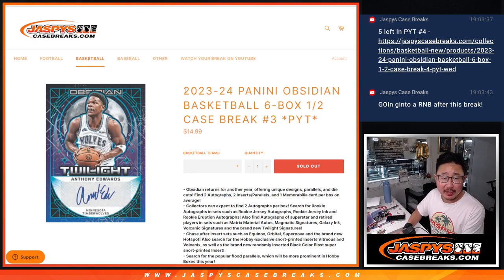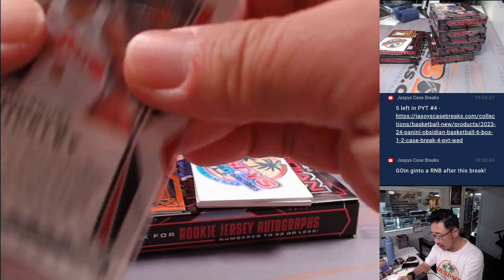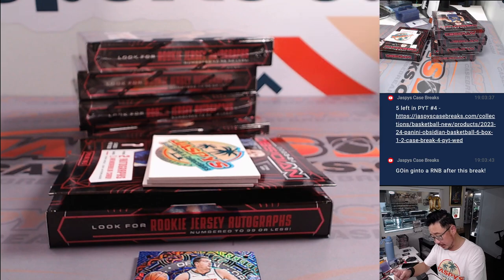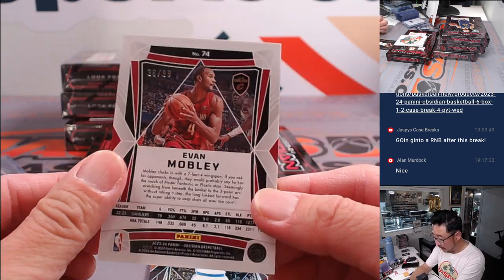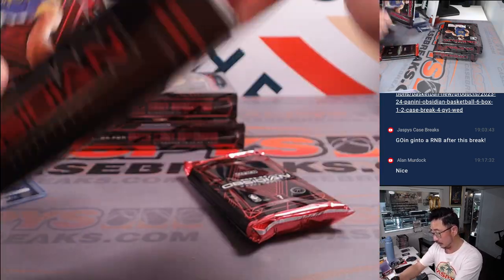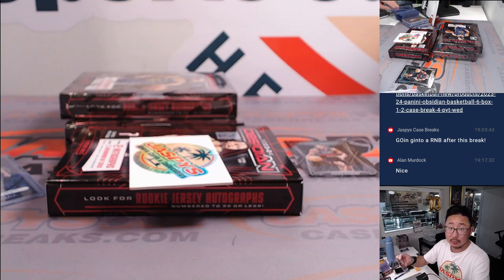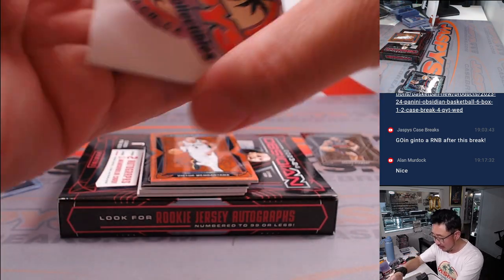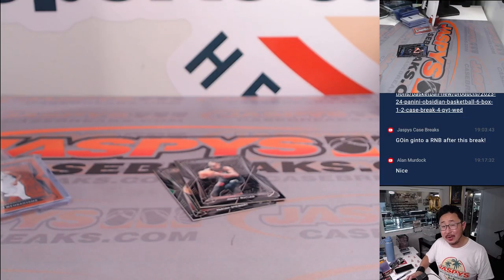W, 06/05/24 - 2023-24 PANINI OBSIDIAN BASKETBALL 6-BOX 1/2 CASE BREAK #3 *PYT*